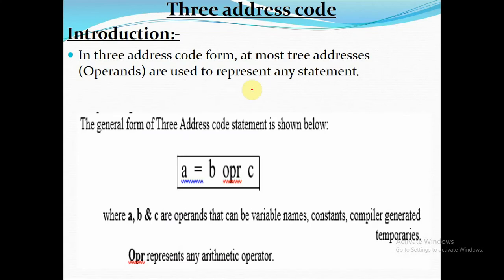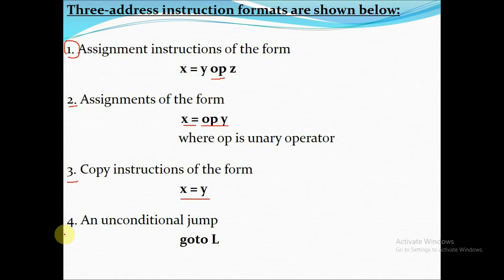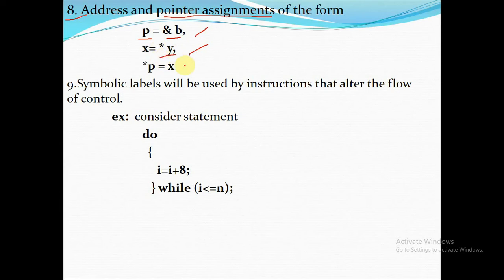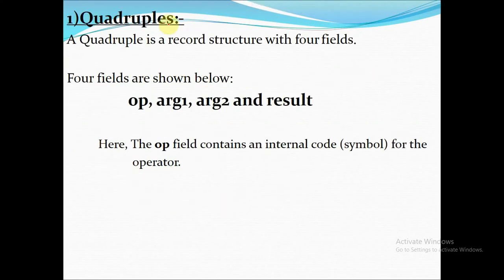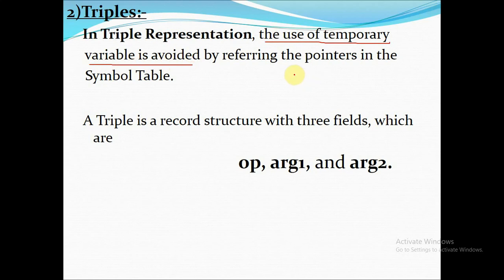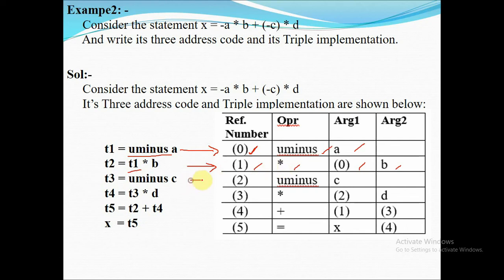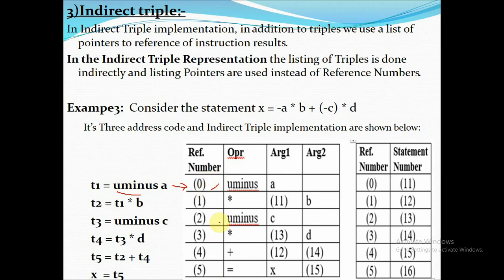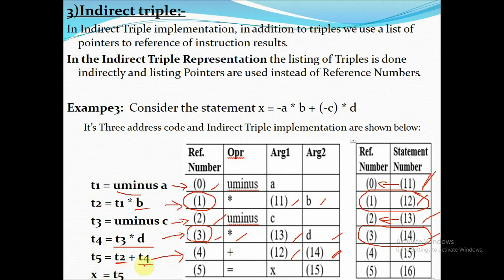Intermediate Code Part 2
This Video explains the three address code and it's implementation forms of Intermediate Code Generation phase of Compiler Design